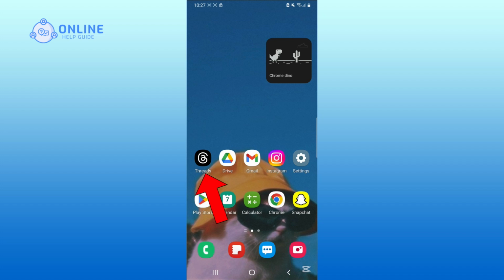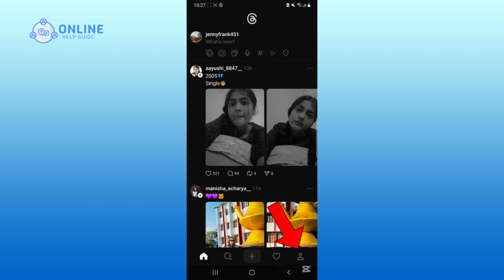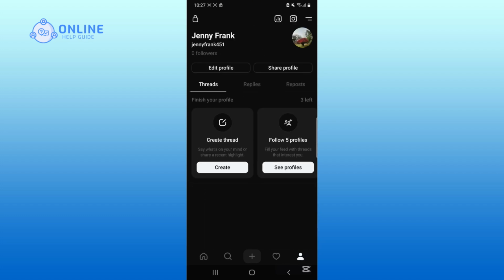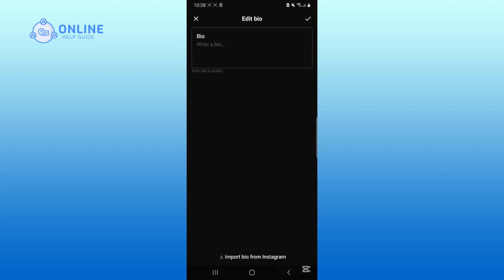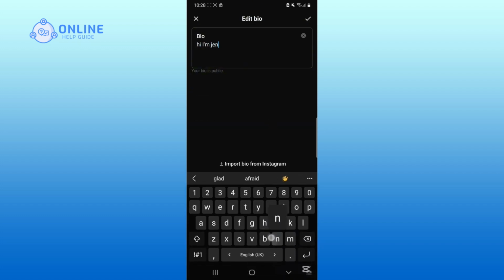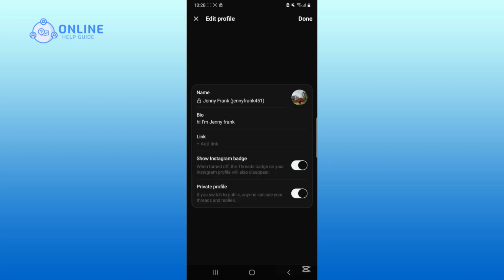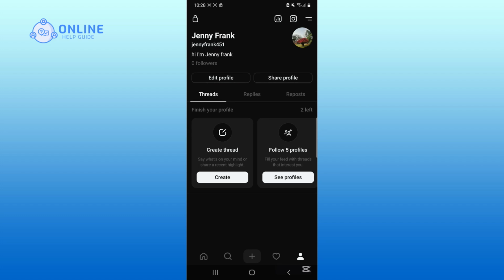How to Add Bio in Threads App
Welcome to Online Help Guide! In this video, we’ll show you how to add a bio to your Threads app profile. A bio is an essential part of your profile, allowing you to introduce yourself and share key details like interests, hobbies, or personal branding. This step-by-step guide is easy to follow and works for both Android and iPhone users. Whether you're new to Threads or looking to enhance your profile, we’ll walk you through the process of creating a standout bio that reflects your personality. Watch now to personalize your Threads account and make a great impression!